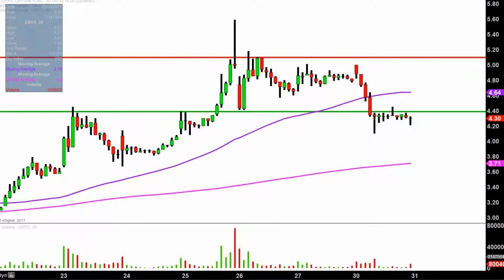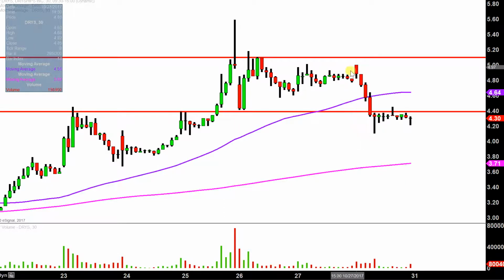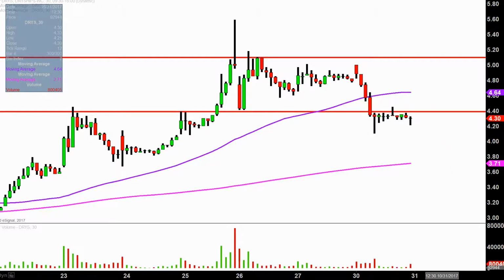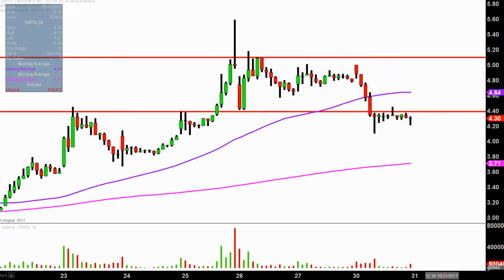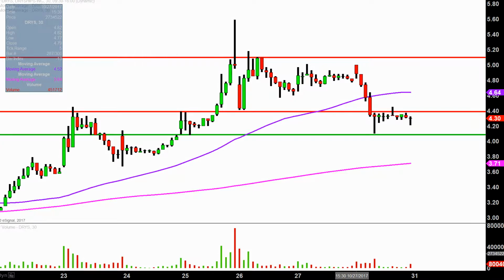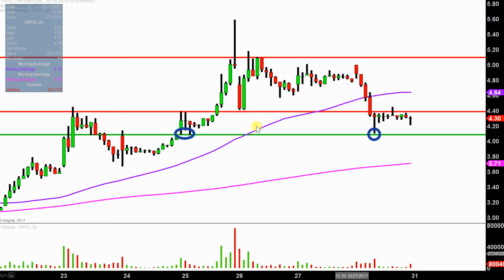DryShips Inc - DRYS Stock Chart Technical Analysis for 10-30-17